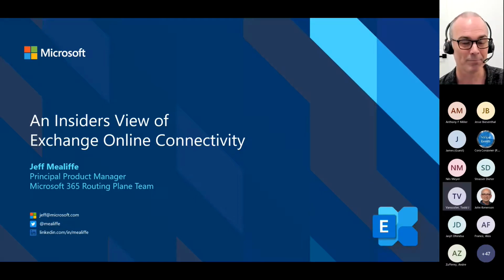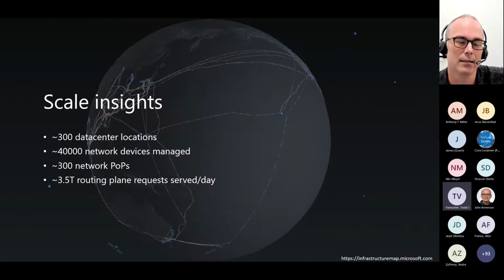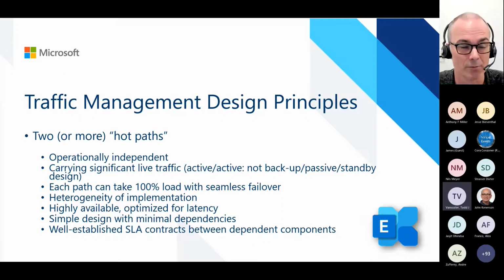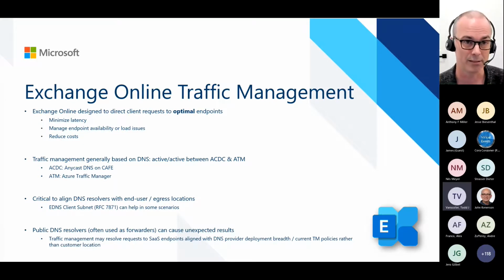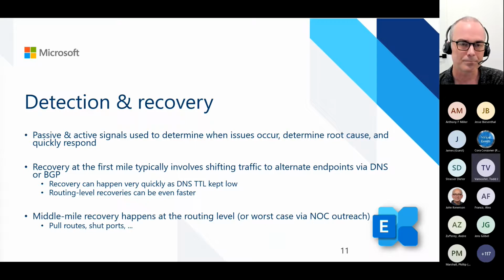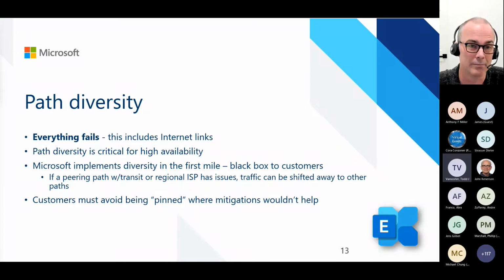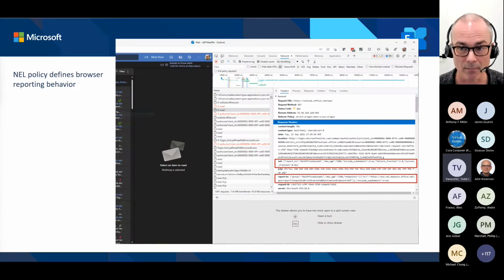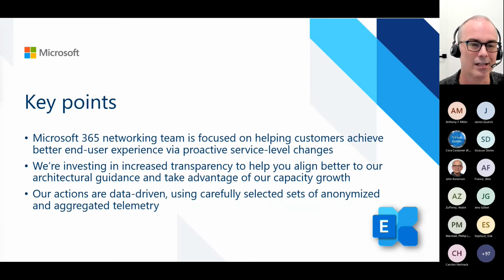An Insider's View of Exchange Online Connectivity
Learn about how one of the world's largest SaaS products is delivered with high availability and low latency via globally distributed network infrastructure and discover ways to ensure your on-premises network is configured optimally to ensure world-class end-user experience.

Speaker: Jeff Mealiffe